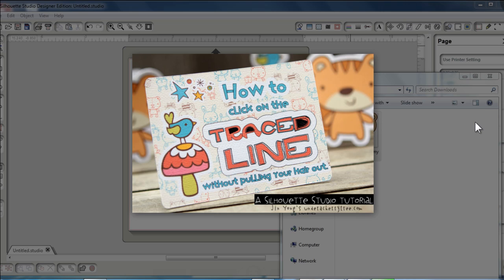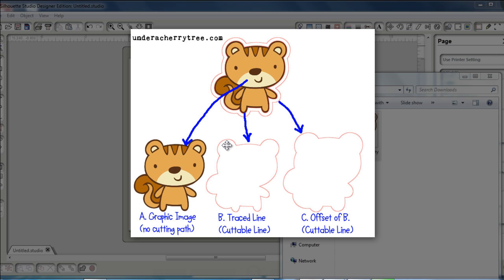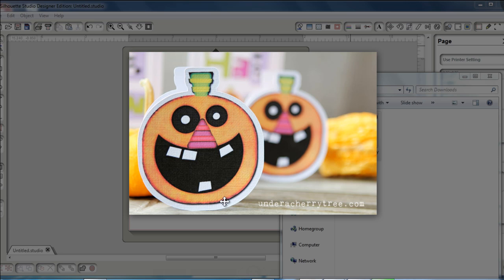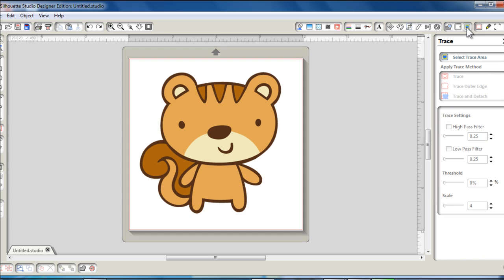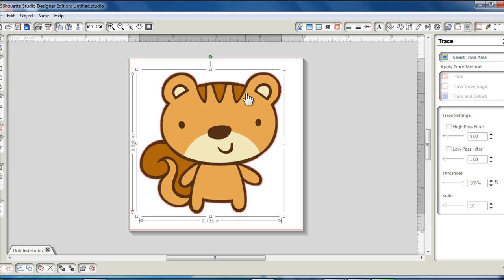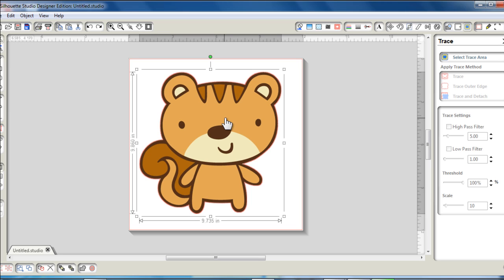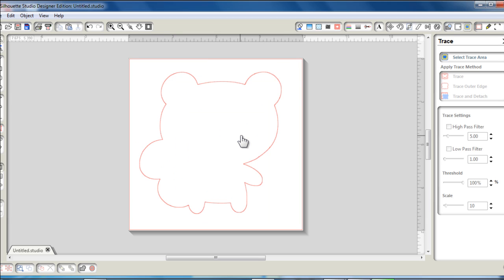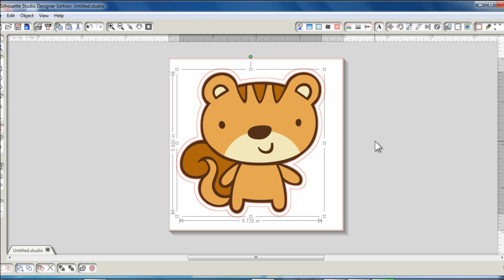Silhouette Studio tutorial for Beginners: How to Click on the Traced Line to make an Offset